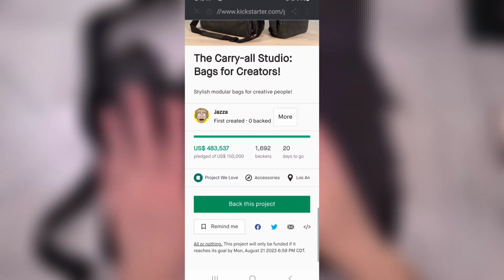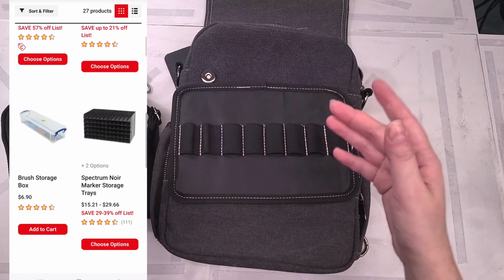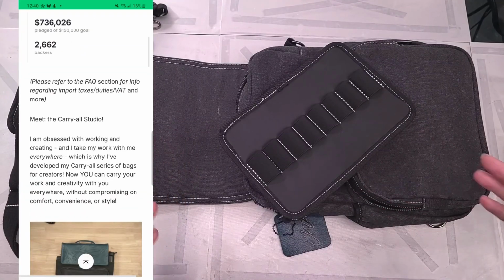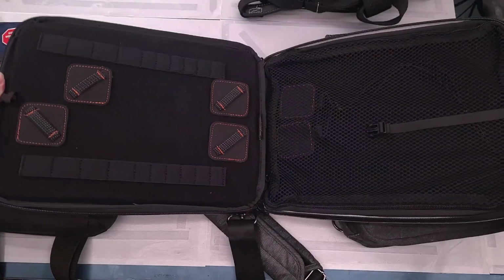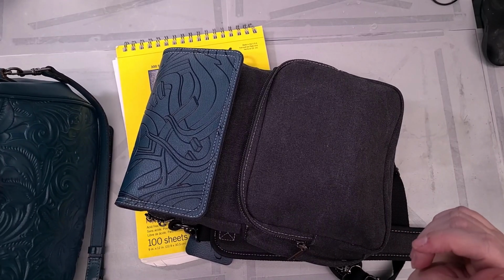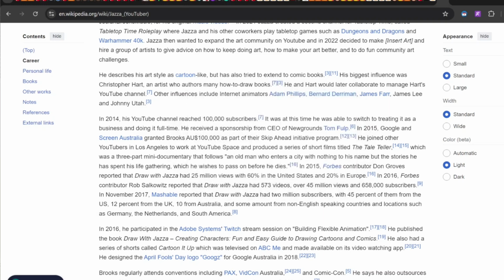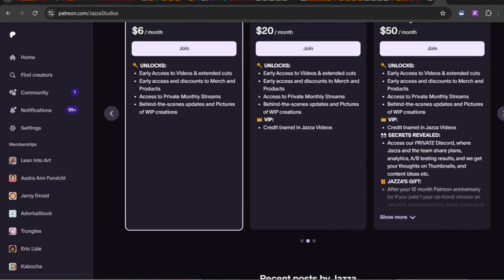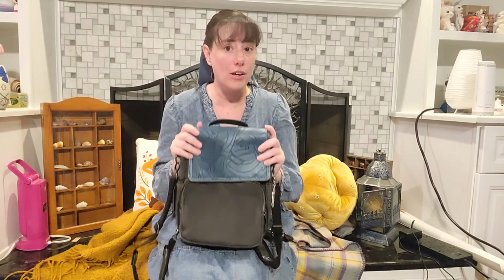Jazza Made a Purse?- A Year Long Review of the Carry-All Lite Bag- Easily Influenced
All opinions are my own.  This bag was purchased out of pocket in good faith by someone looking for a good solution for carrying various art supplies around when going on vacation, attending doctor's appointments, and general day to day life.  This is a review of the product not the person.

Support the tutorials & reviews that I share here on Youtube!

Shownotes:
Easily Influenced by Jazza- The King Of Youtube Art Influencers

2,662 backers pledged $736,026 to help bring this project to life.

Carry-All Lite- $89

Pthalo Turquoise

BOTH the Lite and XL version of the Carry-all Studio include:

Top Carrying handle
Removable backpack straps
Removable shoulder straps
Removable Marker carrier

The Carry-all Lite Compartments consist of:

Quick-access rear pocket with water resistant lining
Main storage pocket with weather resistant lining (including extra zipped compartment inside) - fits-and-zips a large iPad pro or small laptop!
Medium zipped compartment for quick-grab items like headphones, charging bricks, pens, art supplies, etc.
2 elastic-trimmed side pickets, for pens, tools or trinkets!

Chapters:
00:00 Introduction
01:16 The Kickstarter
06:11 Unboxing
21:00 Similar Bags
25:39 Compared Against the Etchr Slate & a Tumi Hiking Bag
39:46 Using it On Vacation
41:31 Thoughts After Vacation
46:15 Jazza Online
1:03:03 Final Thoughts

Calm Intro
Calm Loop
Calm with Final No Loop
Exploring the Village Loop
Exploring the Village with Final No Loop
Knights in Town Intro
Knights in Town Loop
Knights in Town with Final No Loop
Village ambient Music Calm Non Intrusive Loop
Village Ambient Music Calm Non Intrusive with Final No Loop
Village Nights